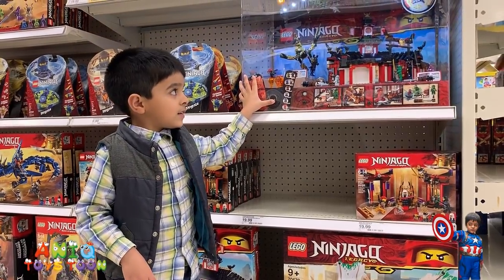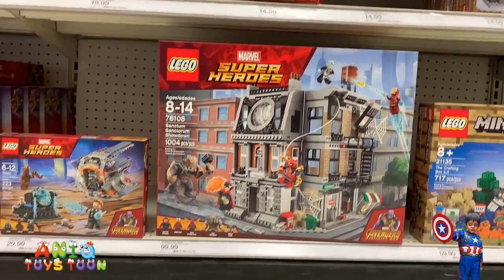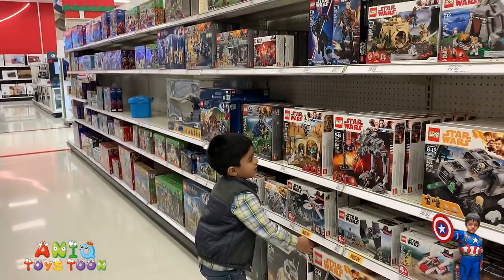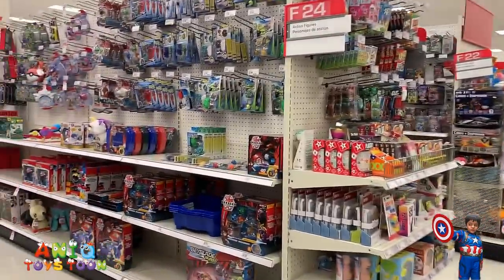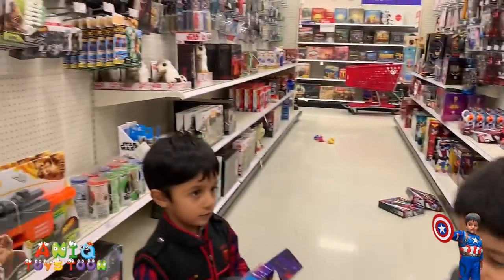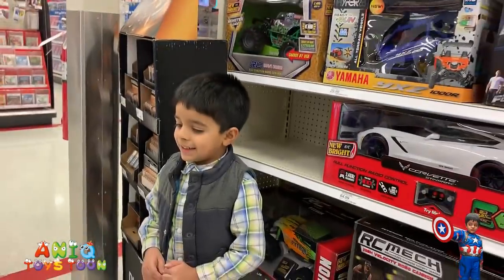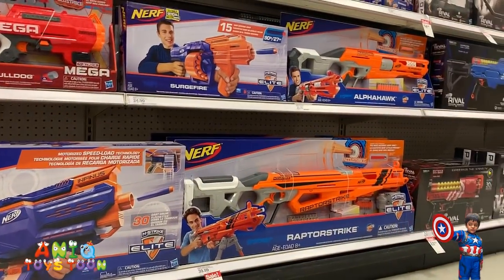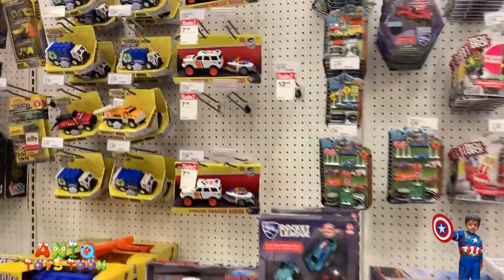LEGO STORE SHOPPING HAUL 2020 | NEW LEGO TOY SETS | LEGO NINJAGO | LEGO TECHNIC | LEGO CITY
Aniq recently went to amazingly big LEGO Shopping Store in Texas, Untied States and you will see him hanging around in that lego shopping mall hunting of different lego.

Aniq Toys Toon channel is a family and children friendly channel reviewing kids toys and opening Giant SURPRISE EGG. We enjoy toys shopping and love all toys especially LEGO, NERF Guns, Disney Cars, Paw Patrol, PJ Masks, Minions, Batman, Superman, Spiderman, Ironman, Captain America, Hulk, Thor, Thomas and Friend, Miles from Tomorrowland, and Power Rangers. We also love to dress up as Super Heroes and have some role play fun and play fun games in super hero costumes. We regularly upload educational videos for toddlers, kindergarten, and preschool children.

Toys in other language: lodra, اللعب, խաղալիքներ, jostailuak, цацкі, খেলনা, igračke, играчки, joguines, zidole, 玩具 玩具, joca, igračke, hračky, legetøj, speelgoed, ludiloj, mänguasjad, laruan, lelut, jouets, xoguetes, Spielzeug, παιχνίδια, રમકડાં, jwèt, צעצועים, खिलौने, játékok, leikföng, ụmụaka, mainan, bréagáin, giocattoli, おもちゃ, ಆಟಿಕೆಗಳು, ойыншықтар, ប្រដាប់ក្មេងលេង, 장난감, pêlîstok, оюнчуктар, ຫຼິ້ນ, nugas, rotaļlietas, Žaislai, Spillsaachen, играчки, kilalao, mainan, കളിപ്പാട്ടങ്ങൾ, ġugarelli, taonga, tākaro, खेळणी, тоглоом, ကစားစရာအရုပ်, खिलौने, leker, د لوبو په ,اسباب بازی, zabawki, brinquedos, ਖਿਡੌਣੇ, jucării, игрушки, meataalo, dèideagan, играчке, zvokutambisa, رانديڪا, සෙල්ලම් බඩු, hračky, igrače, alaabta, lagu, ciyaaro, juguetes, leksaker, бозичаҳои, பொம்மைகள், బొమ్మలు, ของเล่น, oyuncaklar, іграшки, کھلونے, O'yinchoqlar, đồ chơi, teganau, zokudlala, אידיש, isere, amathoyizi